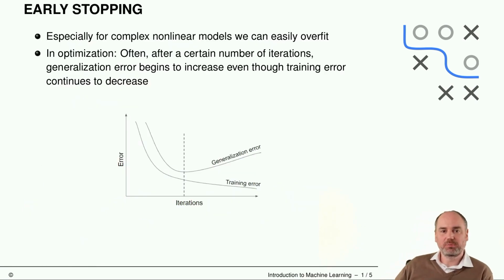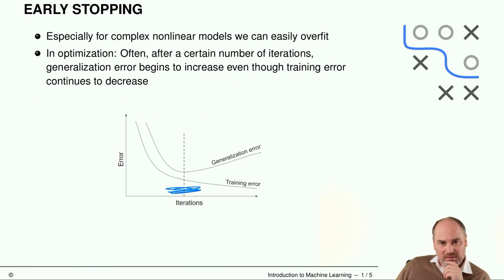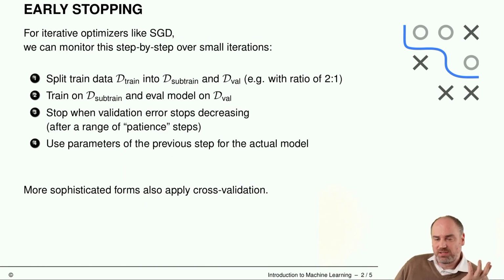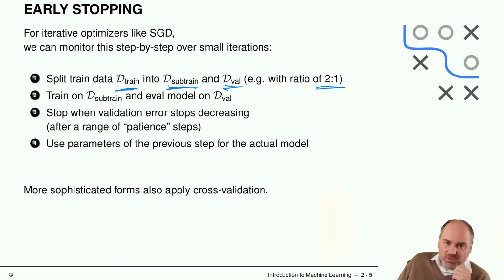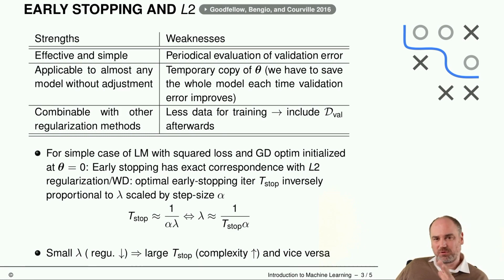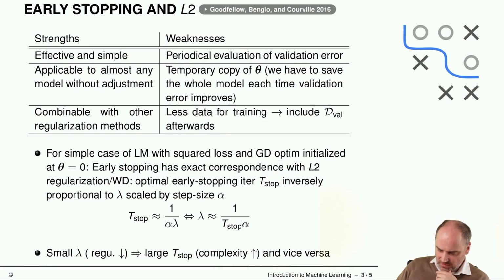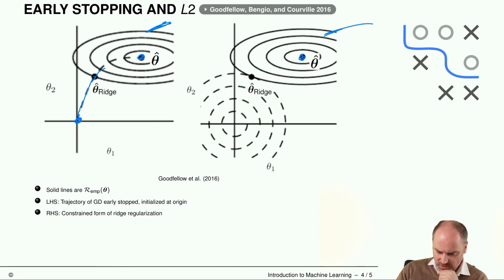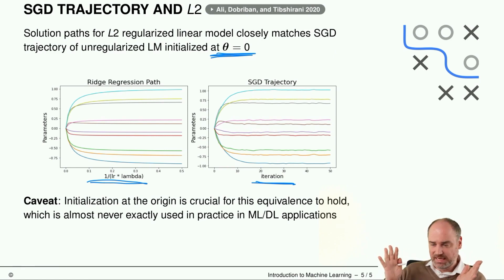SL - 15 Regularization - 12 Early Stopping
📌 Topic: Early Stopping.